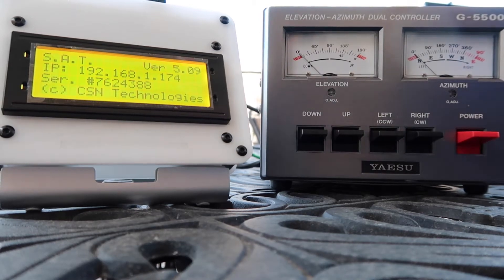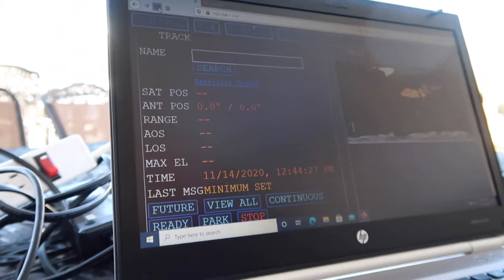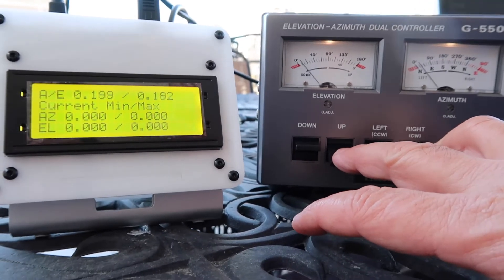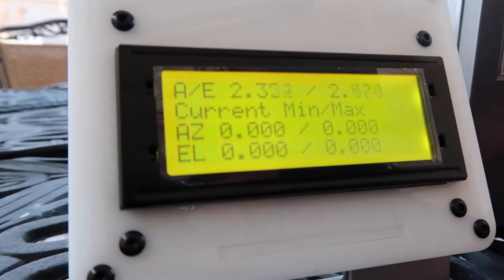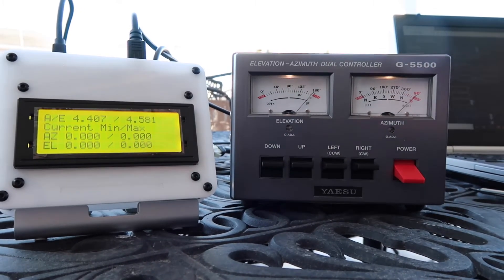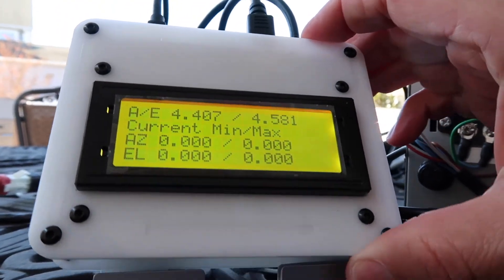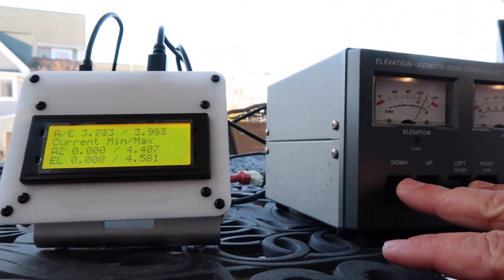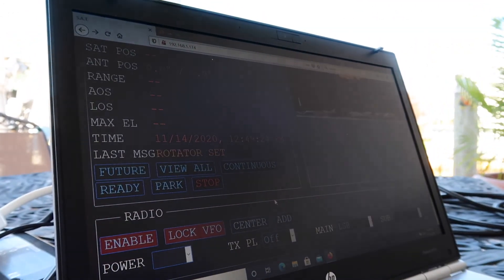S.A.T. Satellite Rotator Controller - Manual Voltage Calibration Yaesu G5500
Tutorial on calibrating your S.A.T. rotator controller to Yaesu Rotators.
The Yaesu G5500 was shown here.

Stand holding Sat Tracker.